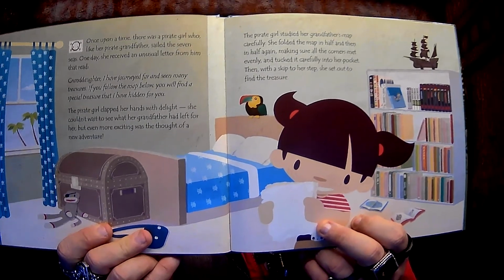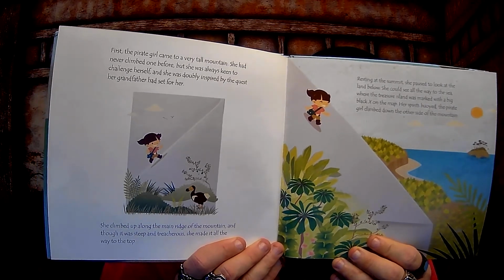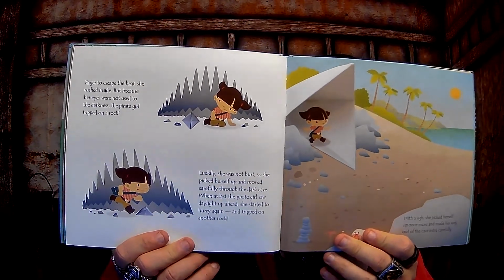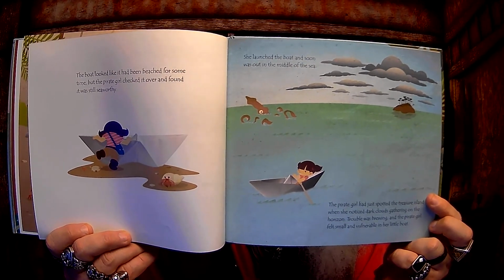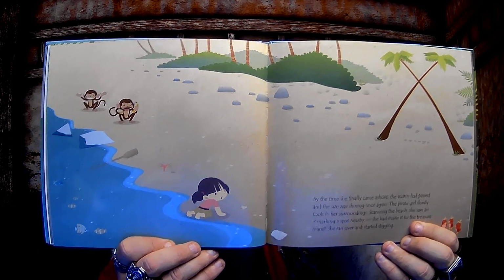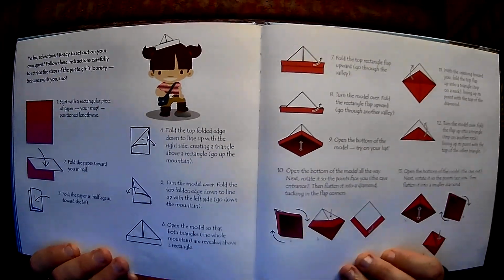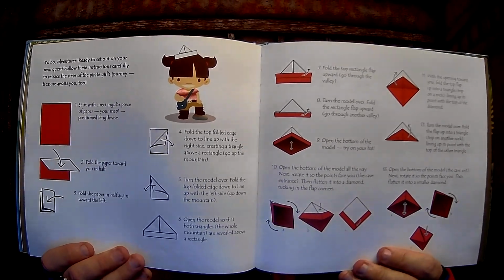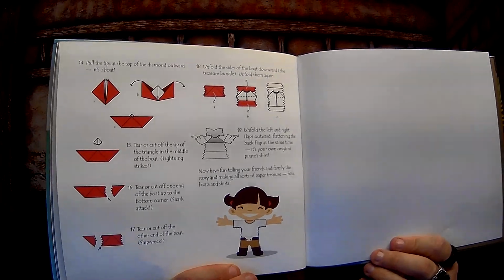Story Time With Doc - "The Pirate Girl's Treasure: An Origami Adventure"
Welcome back to Story Time with Doc! This week's story is "The Pirate Girl's Treasure: An Origami Adventure" by Peyton Leung & illustrated by Hilary Leung. Enjoy!

Follow the further adventures of Doc & the Pirates of Fortune's Folly